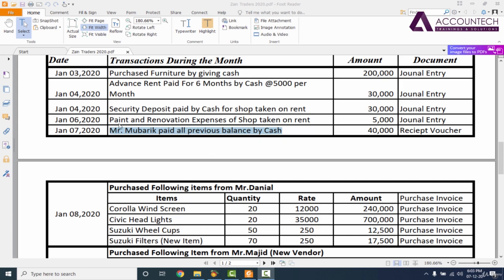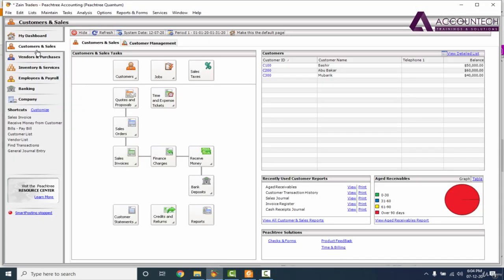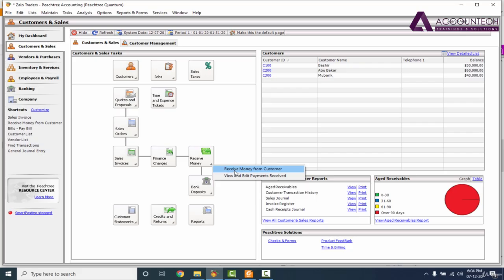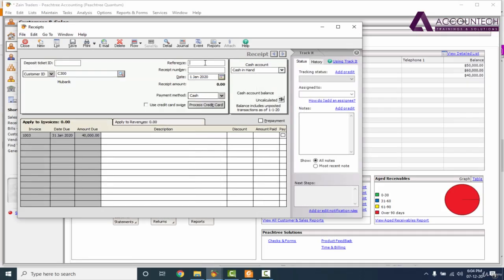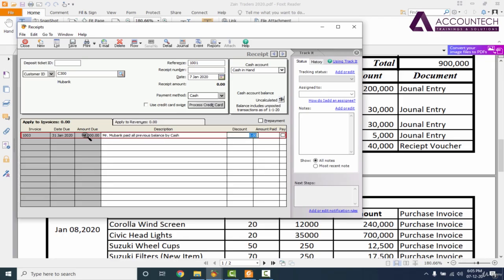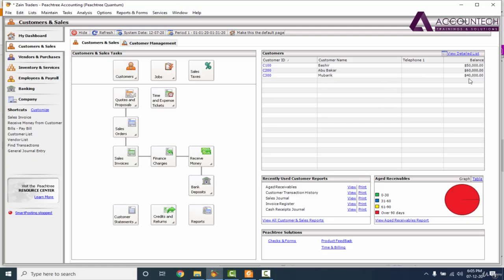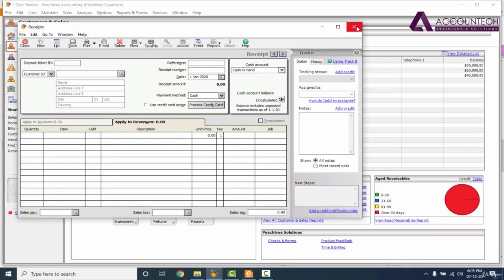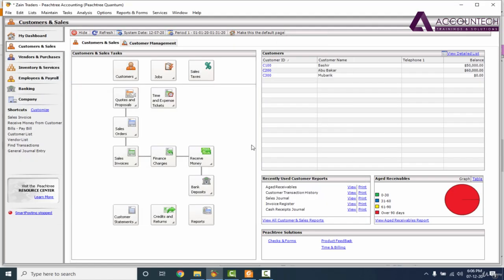Receiving Payments from Customers